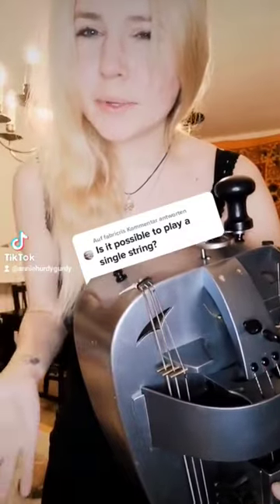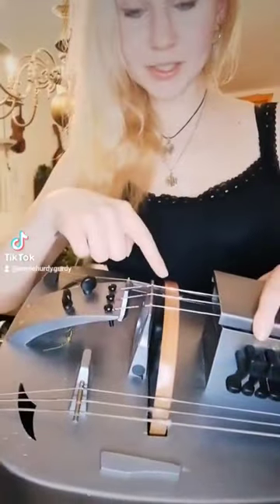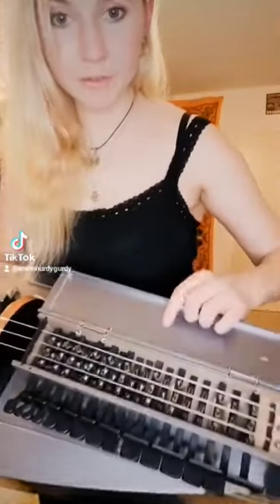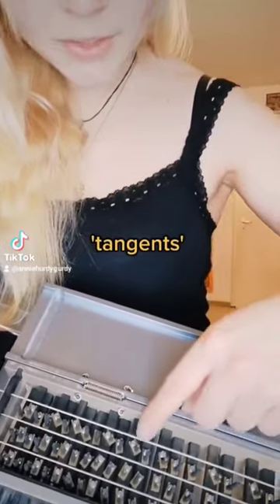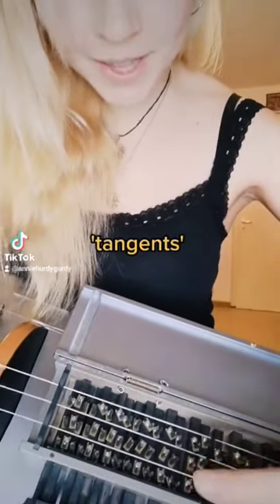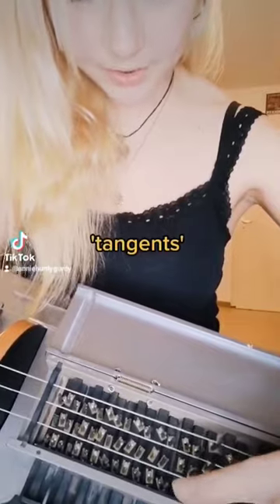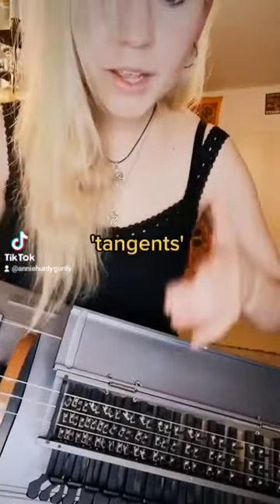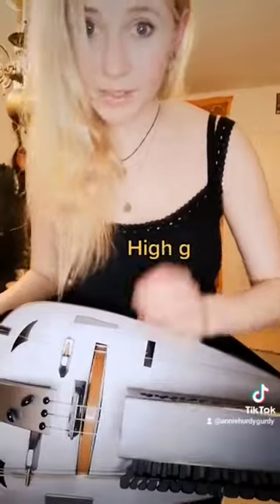How the hurdygurdy works⁉️